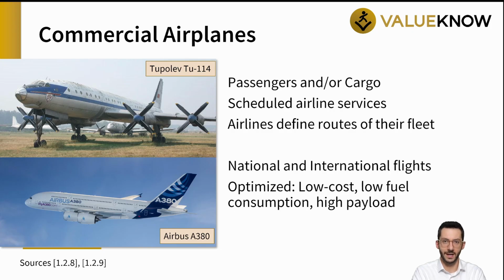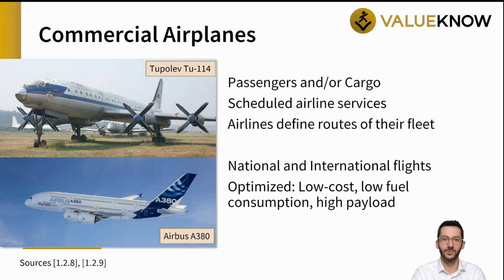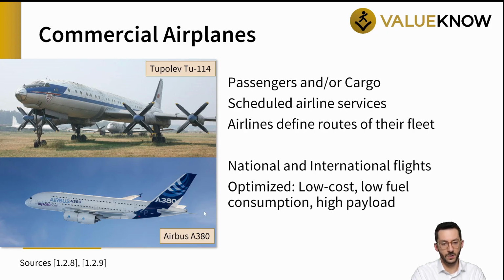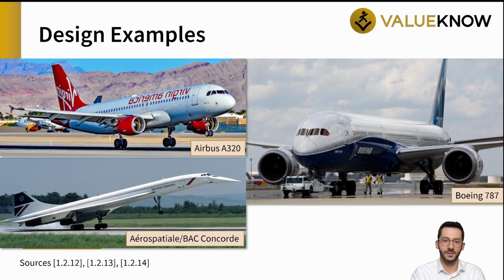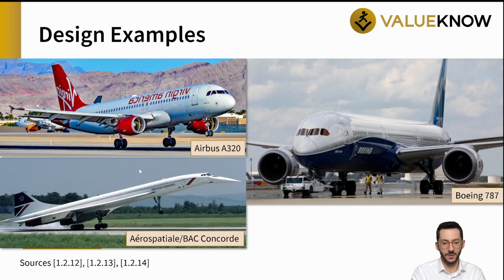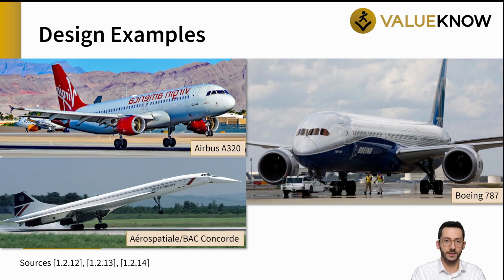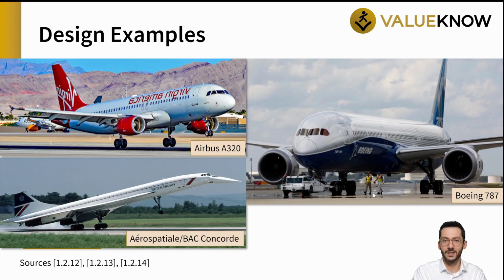Aerospace Engineer explains Commercial Aviation Engineering